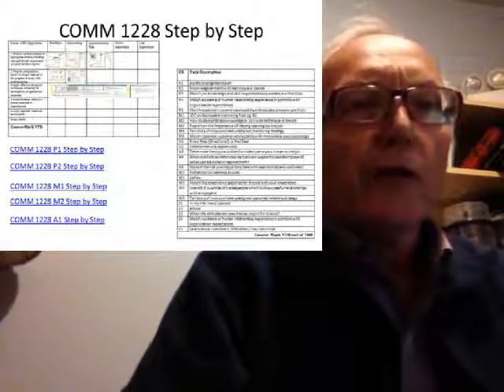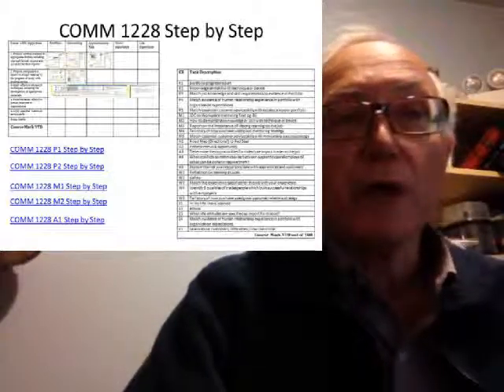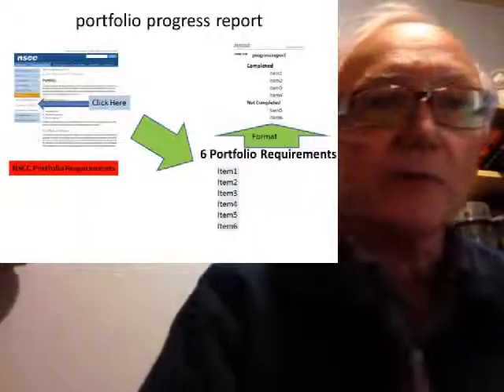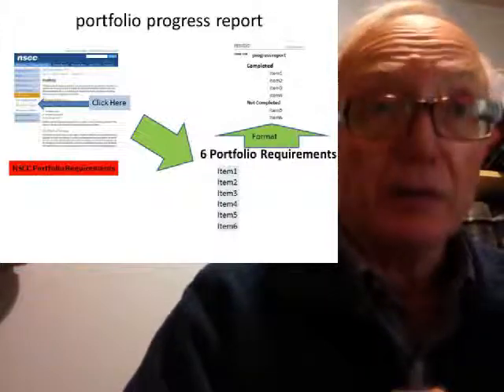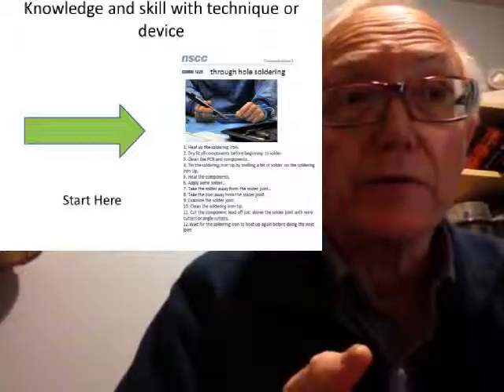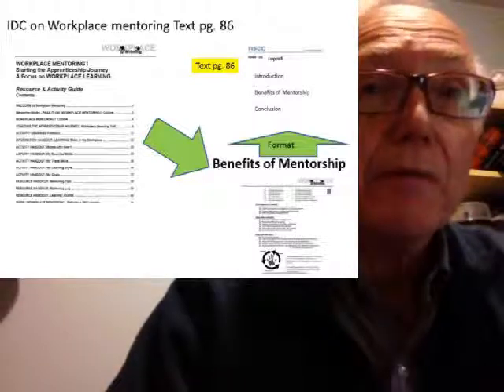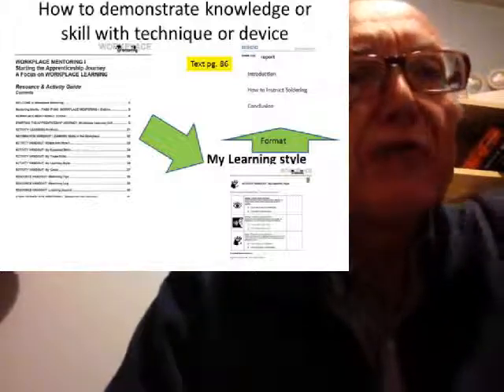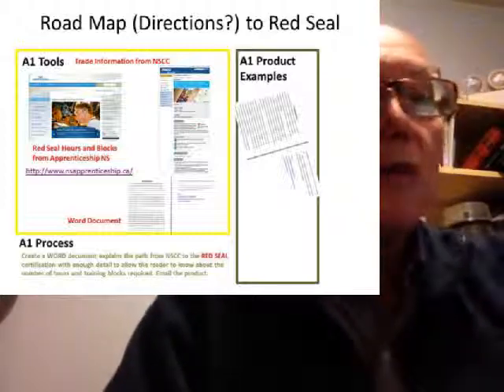StepbyStep Production 1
These five tasks in COMM 1228 will give you a great start to earning a good mark in the course